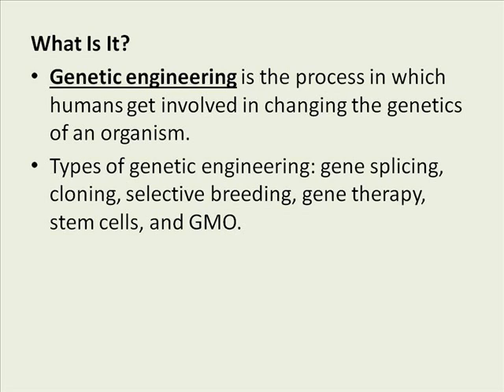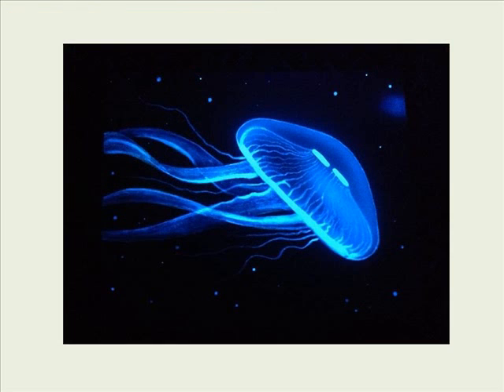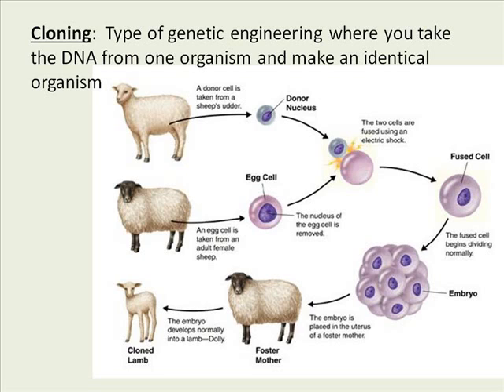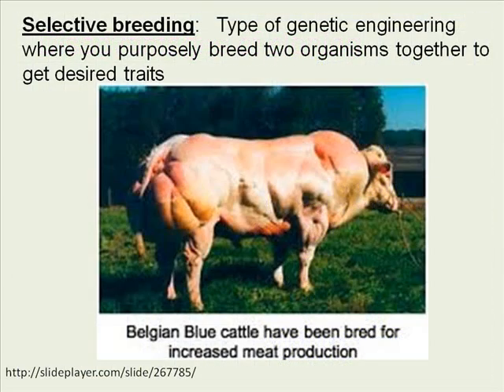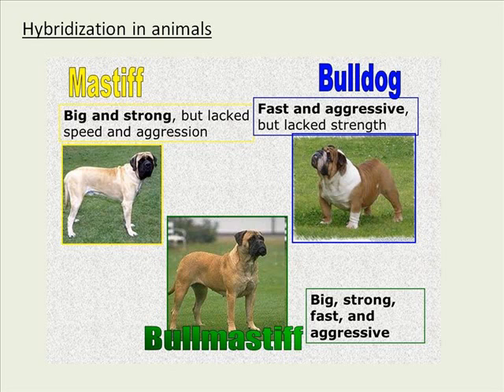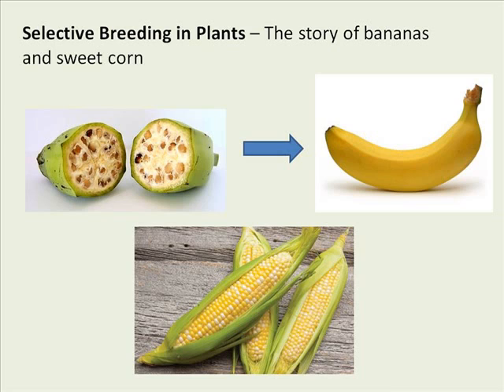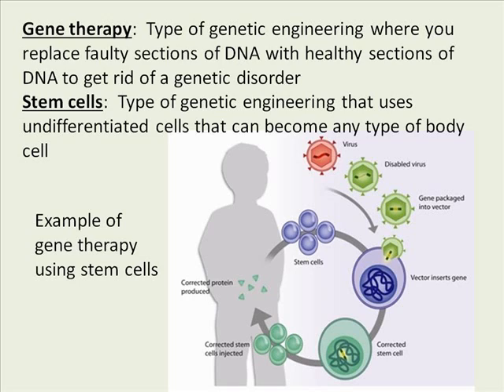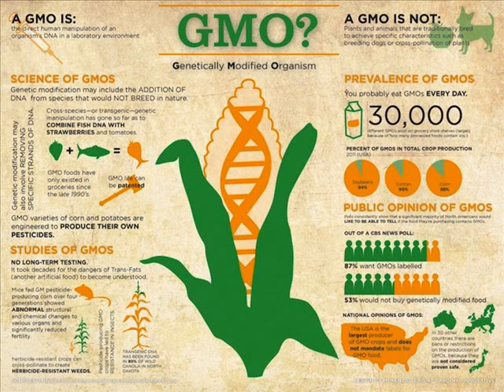Genetic Engineering NT14 2018